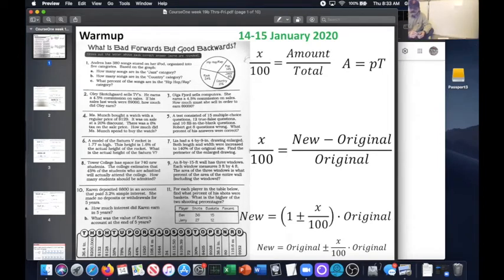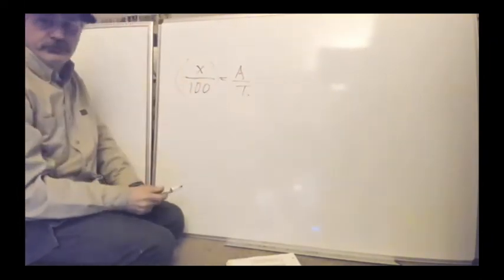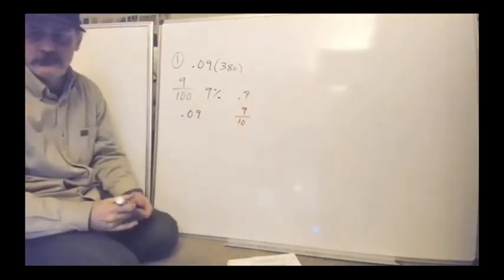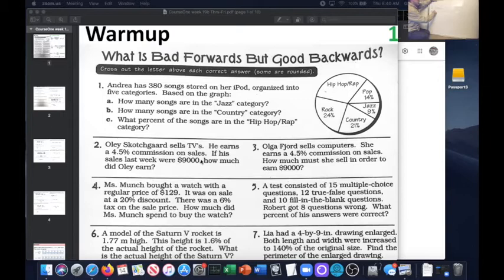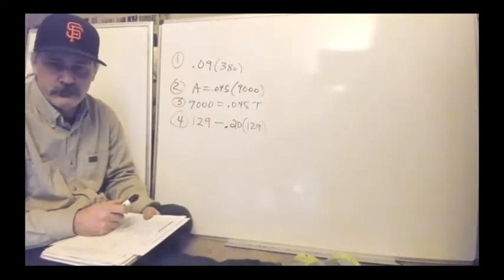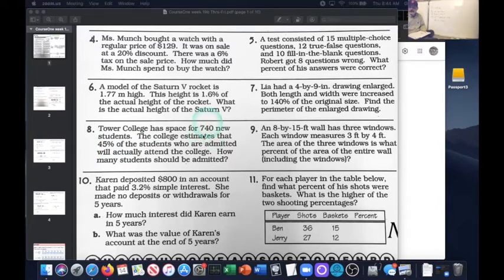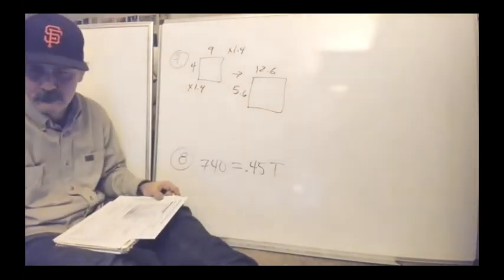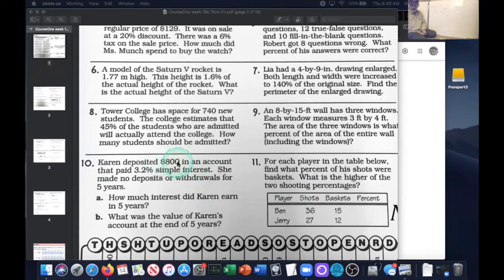course one week 19b Thrs-Fri : warmup